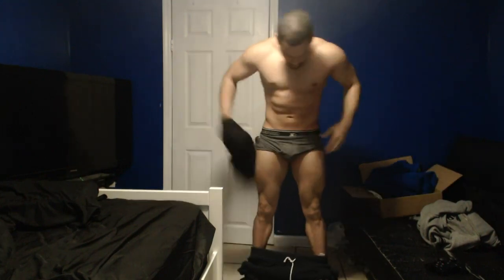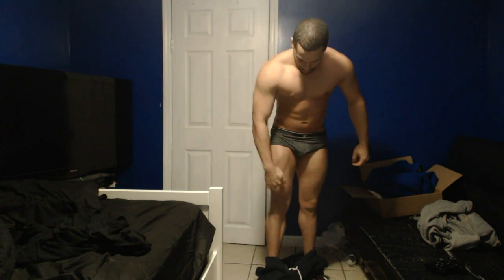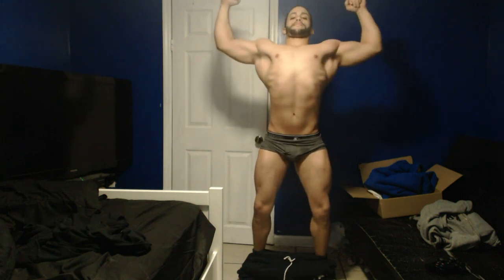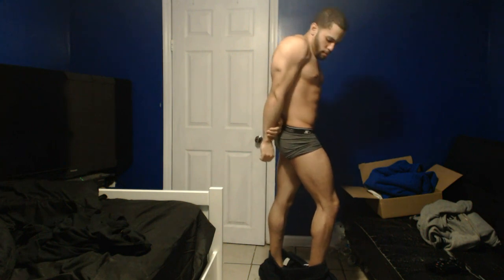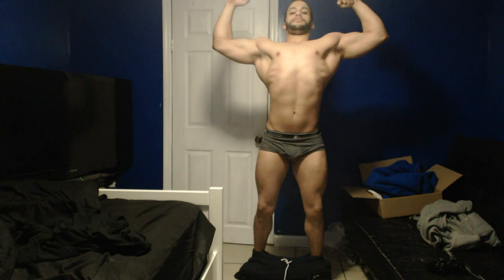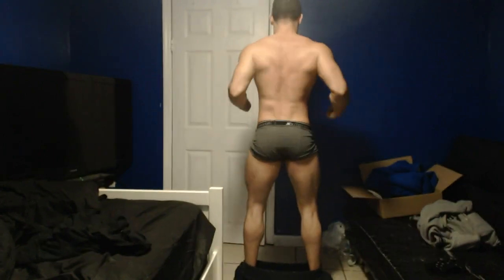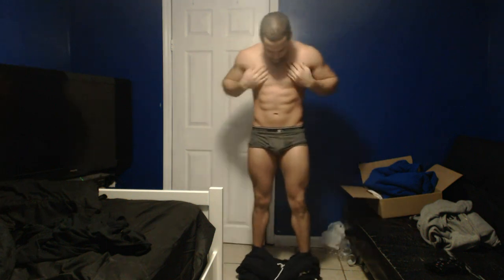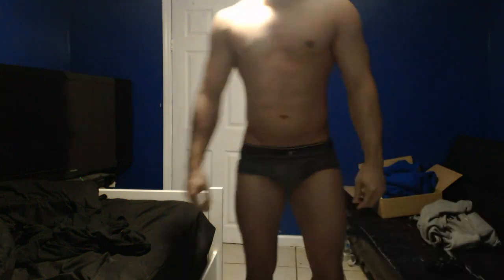Starting my cutting diet and flexing the legs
Lets get over 150 likes for this video.
They key to cutting fat is training hard and staying in caloric deficit and not missing days. If you start missing days and start slacking you won't see noticeable results. Something that always works for me and others i train is 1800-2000 calories a day.